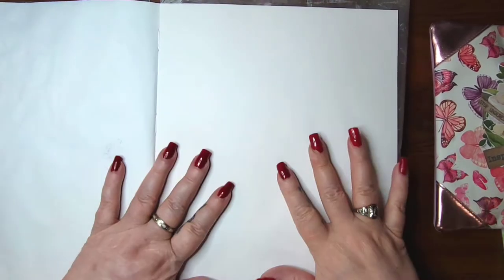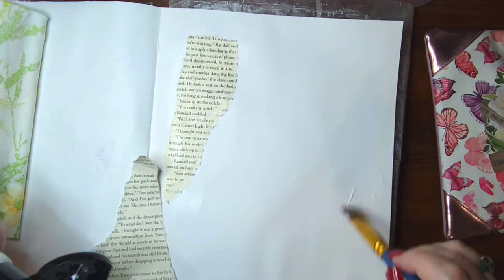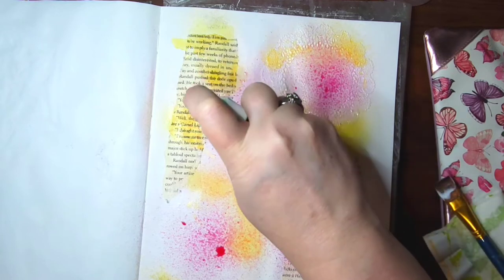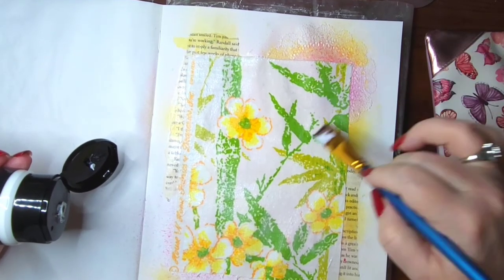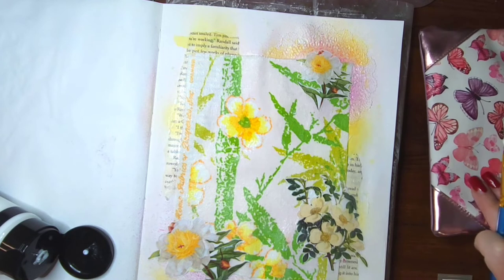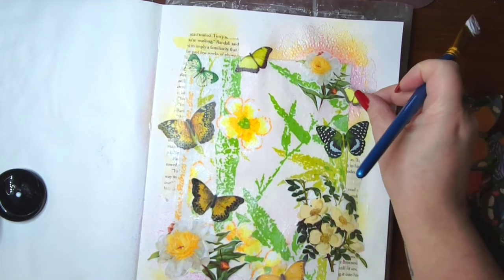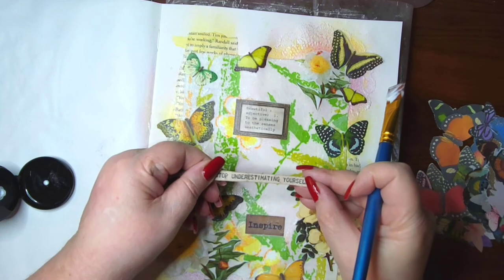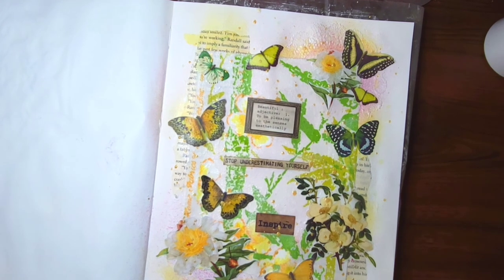Creating a garden in my Art Journal | Come craft with me